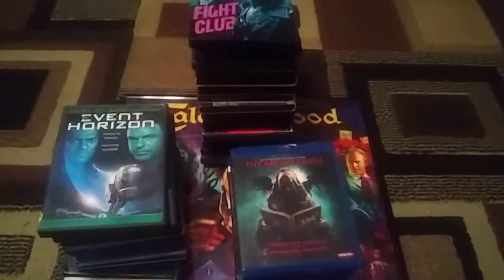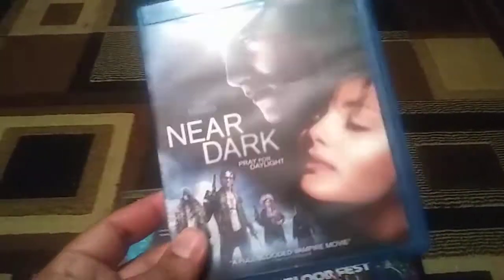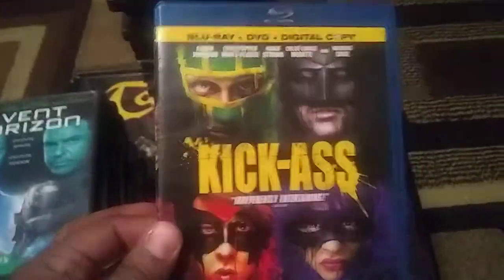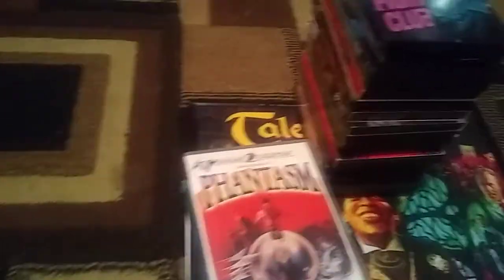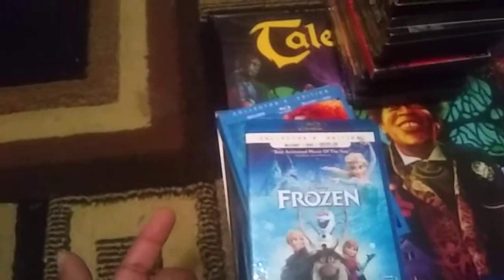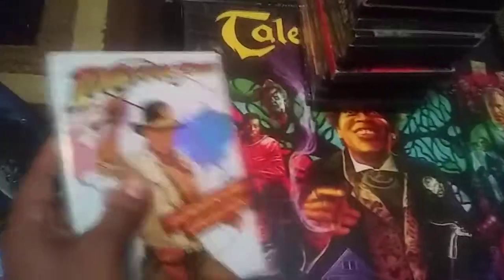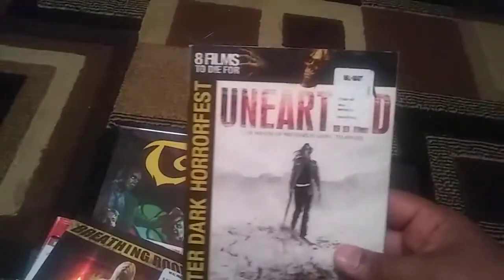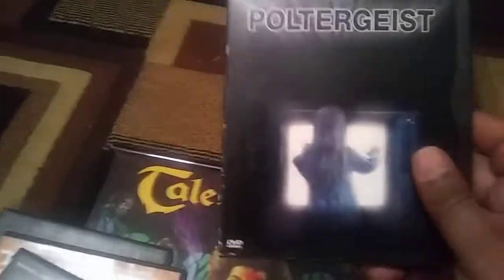update bluray and DVDs 10-2020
Found a rare oop Blu-ray. A steel book bluray and other horror titles.